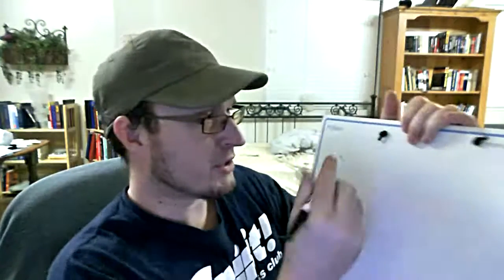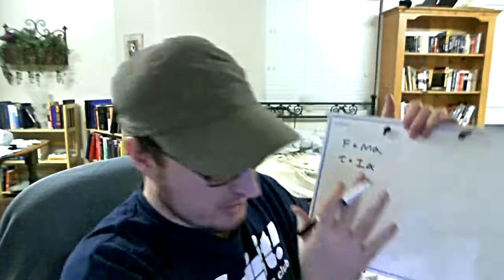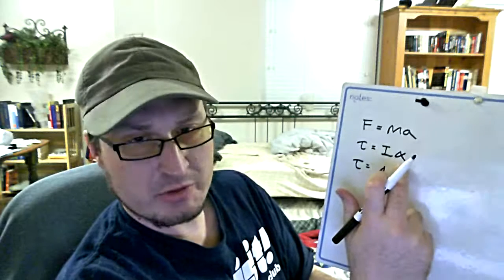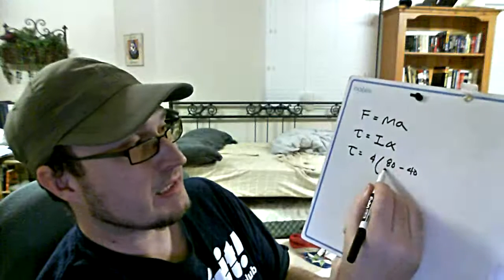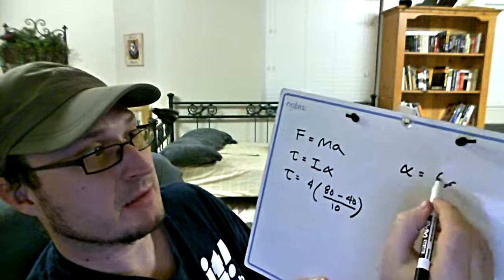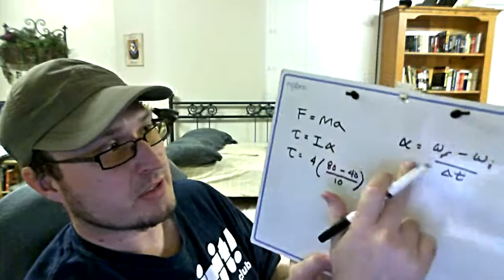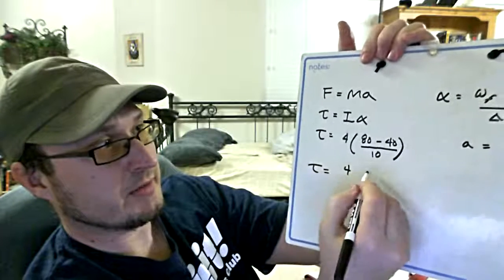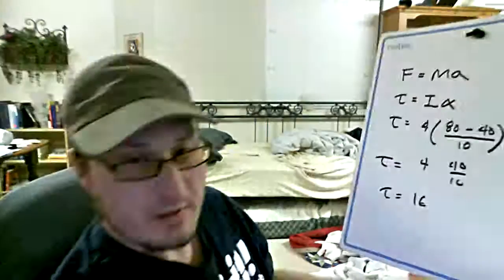Problem 42, 1992 Physics GRE Practice Exam Solution Narrated by Kung Fu Physics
A cylinder with moment of inertia 4 kg m^2 about a fixed axis initially rotates at 80 radians per second about this axis.  A constant torque is applied to slow it down to 40 radians per second.
42.  If the cylinder takes 10 seconds to reach 40 radians per second, the magnitude of the applied torque is